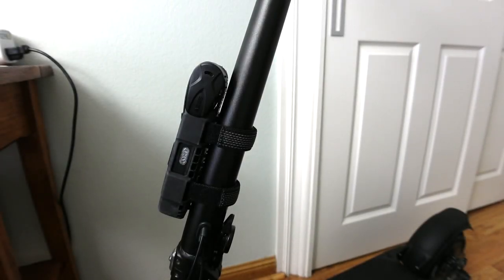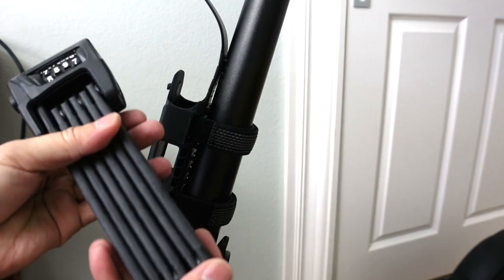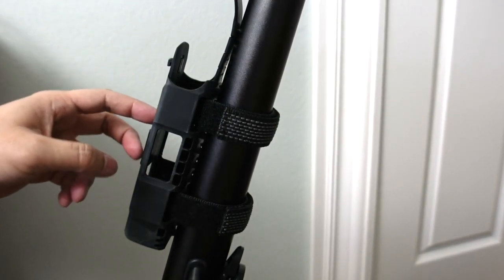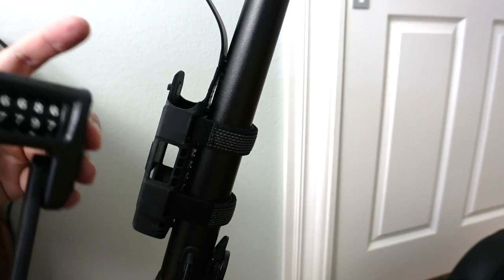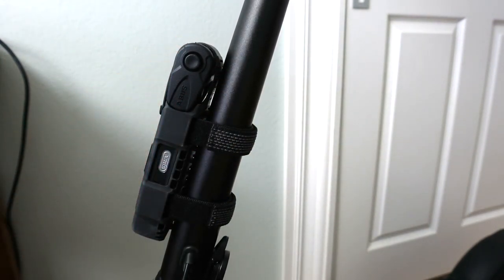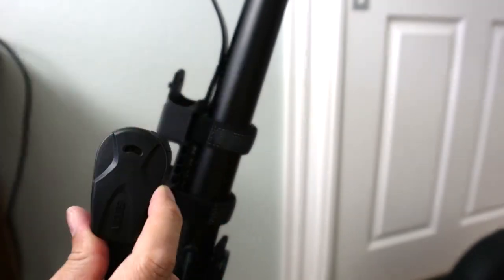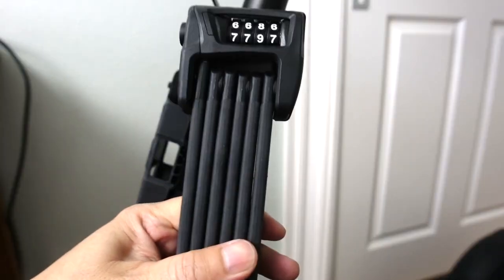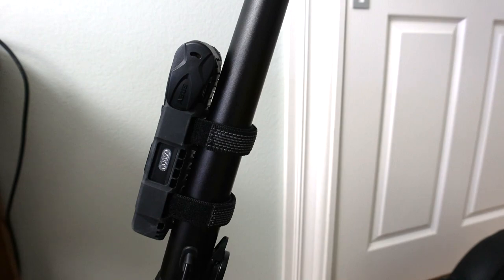Reviewed: Abus Bordo 6100 Foldable Bike / Scooter Lock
Pricing / availability
Keyed version

NOT AN AMAZON PRIME MEMBER?

Sony ZV-1 Camera
Ulanzi Wide Adapter for vlogging
Nebula tabletop tripod (great for vlogging!)